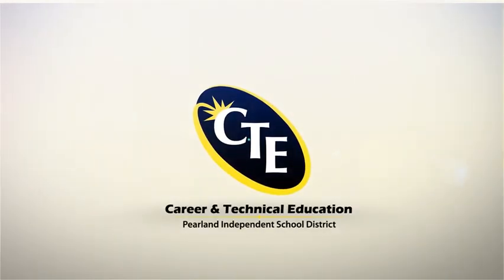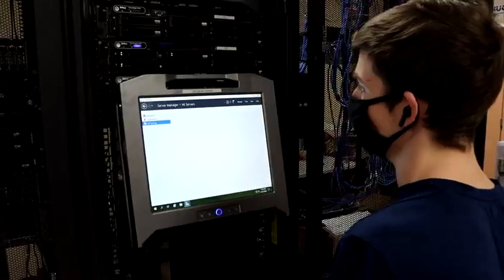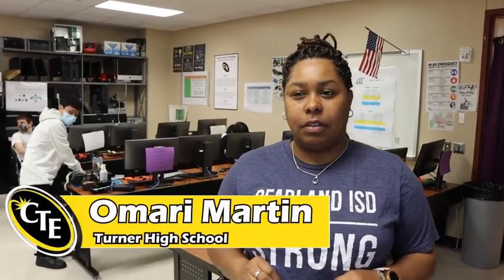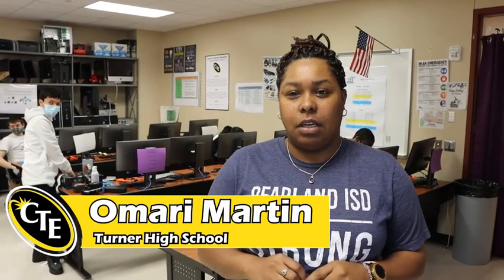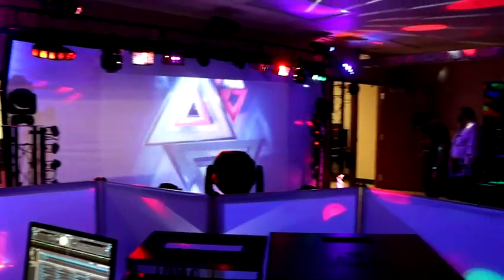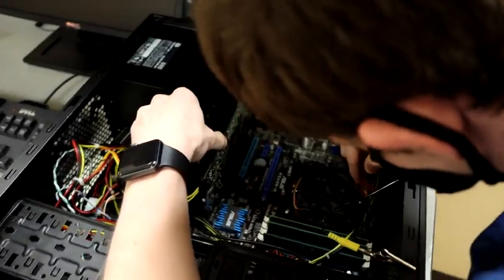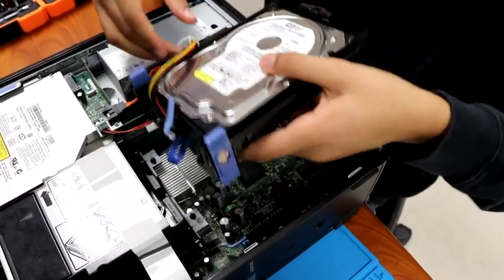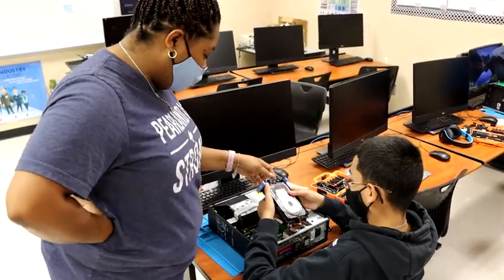CTE Computer Systems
Located in northern Brazoria County in Houston’s fastest-growing suburb, Pearland Independent School District seeks to provide a world-class education to more than 21,000 students at 23 campuses.